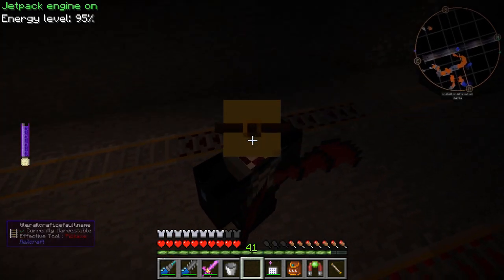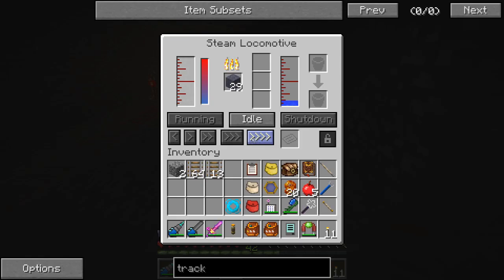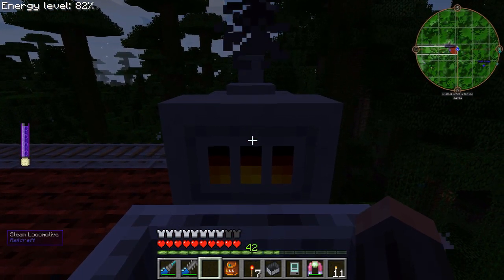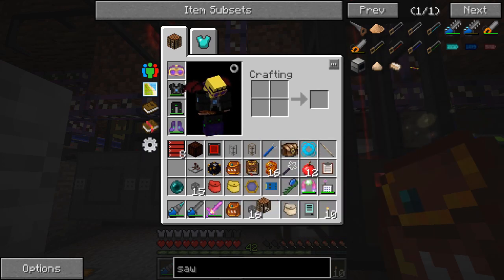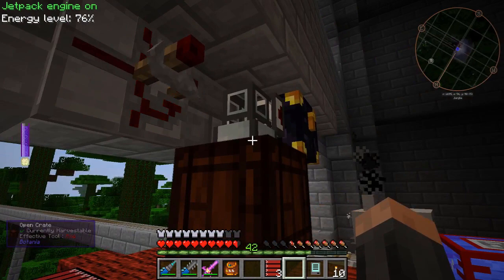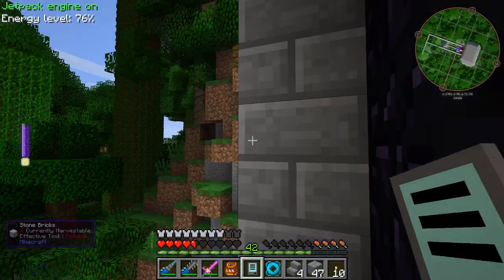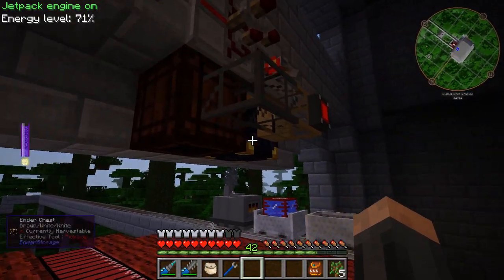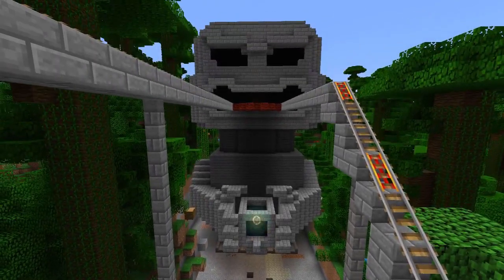Infinity Evolved (expert mode) Ep9: The Idol of Hunger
This episode, we make a feeder for Thaumcraft's hungry nodes, and try to please the jungle gods of hunger with a jungle idol train station!